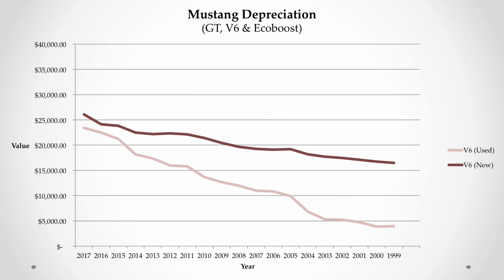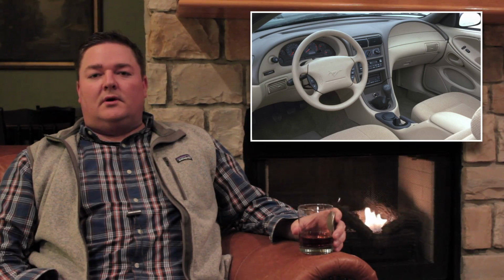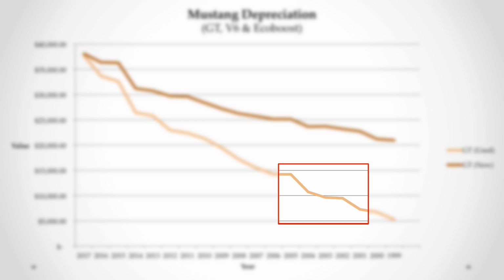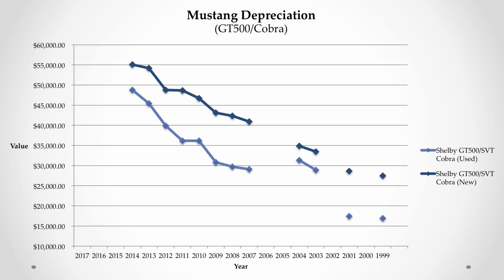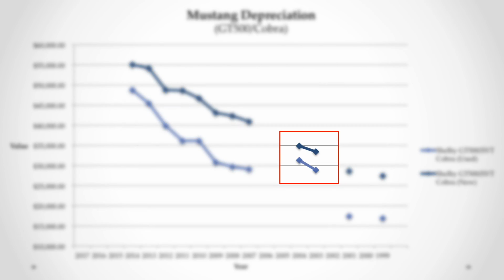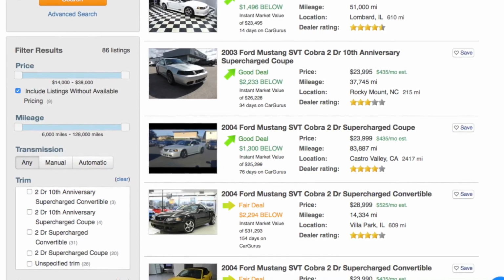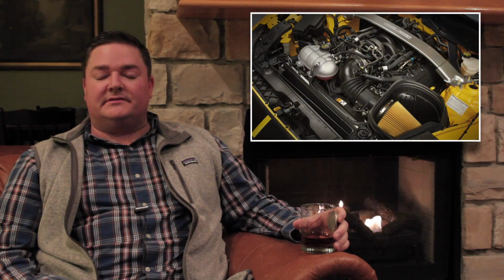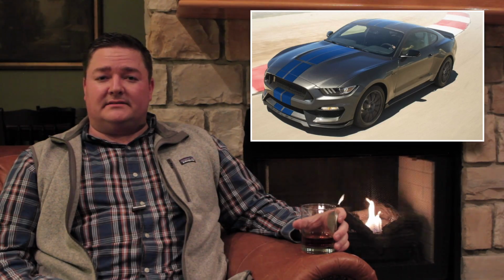Ford Mustang | Buyers Guide & Depreciation Analysis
What model and year Ford Mustang is the best deal?  That's what we find out in this video analysis!

This buyers guide looks at the current market value and depreciation curve of preowned Ford Mustang models.  This video covers all modern models back to the SN95.  We've included stats for the Ecoboost, V6, and GT models.  We've also touch on higher end models such as the SVT Cobra & Shelby GT350 & GT500.

By the end of this video, you'll be able to figure out when is best time to buy a Ford Mustang!

About Us:
Hey guys!  We’re JP & Co.  Just a couple of guys who are passionate about cars, enjoy shooting/editing video, and are lucky enough to own a few cool toys.  We pump out weekly content about what it’s like living with our cars as well as our experiences with others.  We also enjoy data analysis and often post videos outlining the depreciation curves of pre-owned cars and when is the best time to buy!

We’re located in the Lexington, KY & Raleigh, NC areas.  We attend a lot of the local car events so if you see us out, be sure to say hello!

The Stable:
 • 2013 Porsche 911 Carrera (991)
 • 2015 Chevrolet Corvette (C7)
 • 2017 Mercedes-Benz C300 Performance Coupe

MUSIC